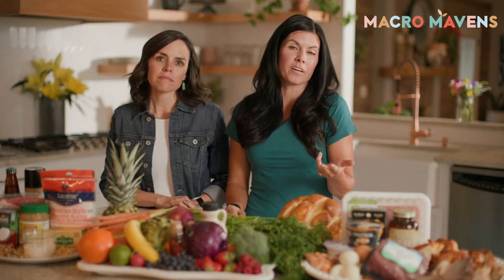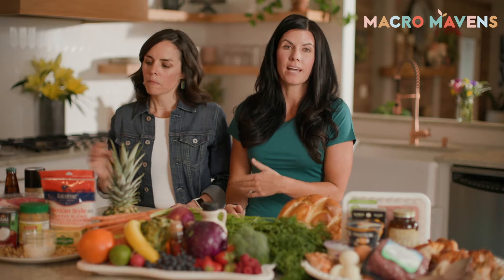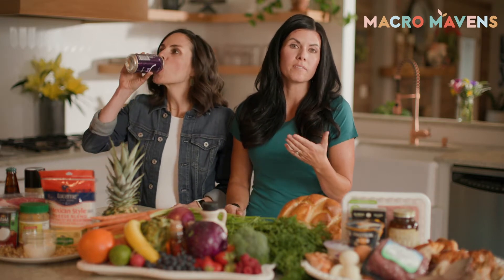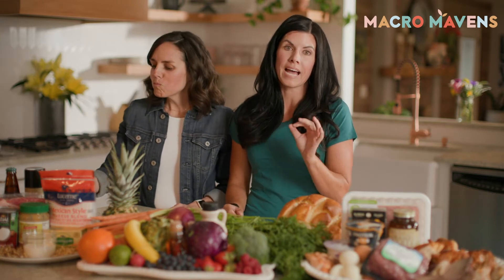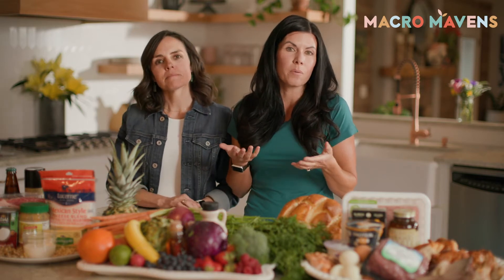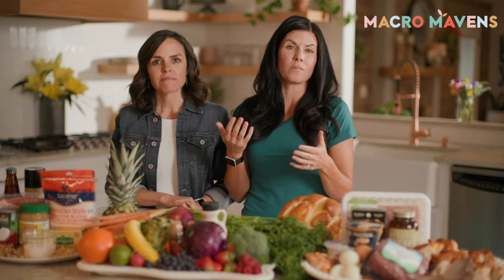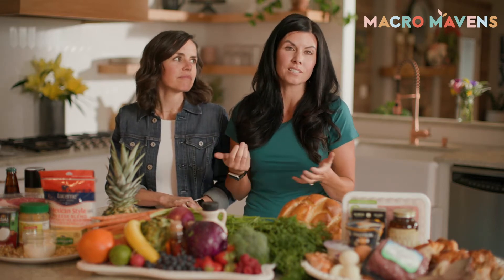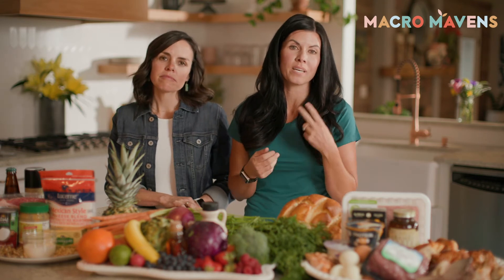Water Tools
Here are a couple tips to help you make sure to drink enough water everyday.

We are here to help you repair your metabolism, crush your goals, get back your mojo, and increase your general kick-assery!